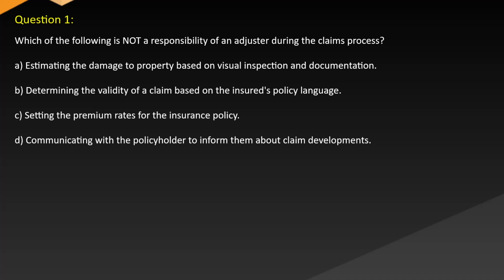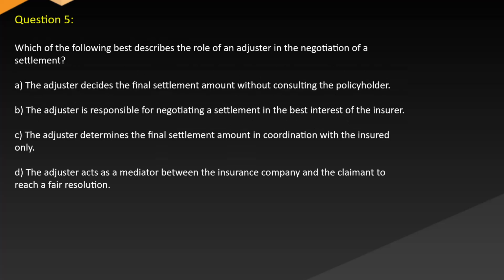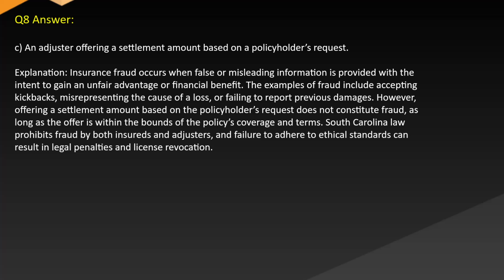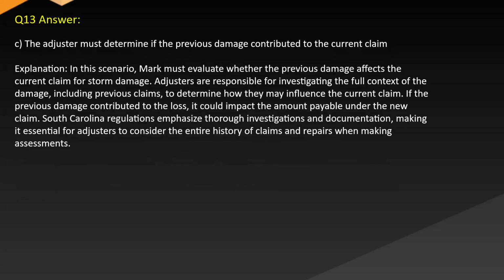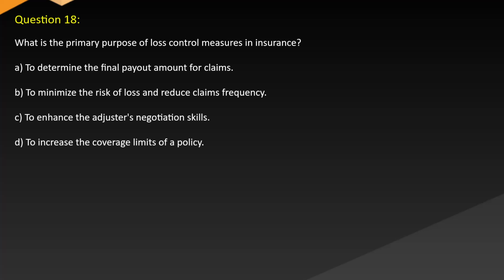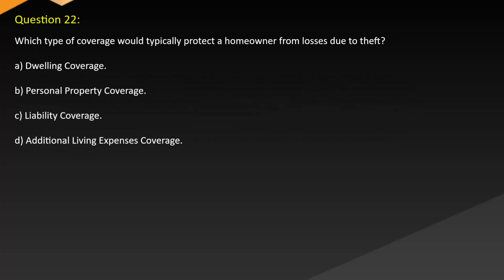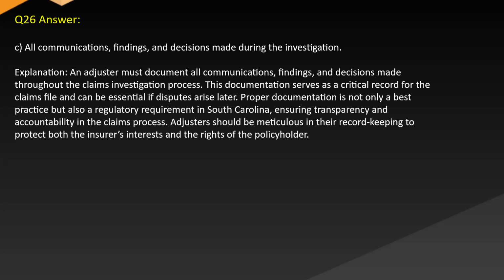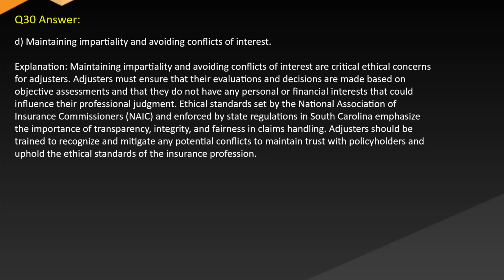South Carolina Adjuster License Exam Free Practice Questions